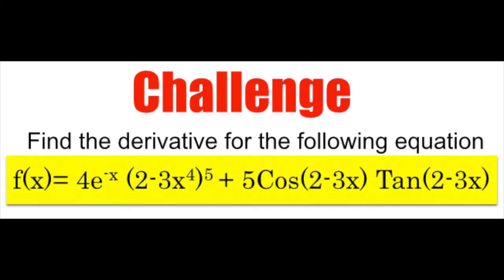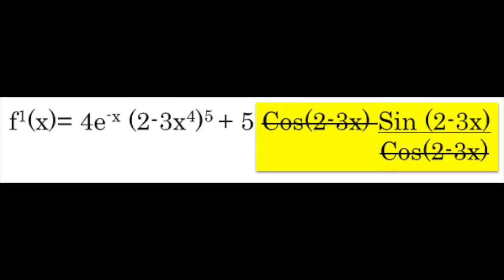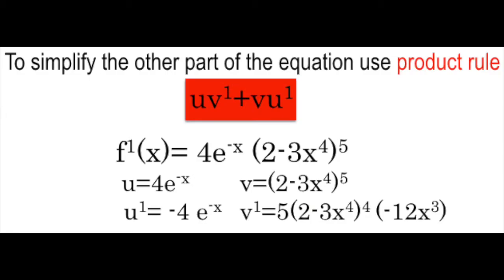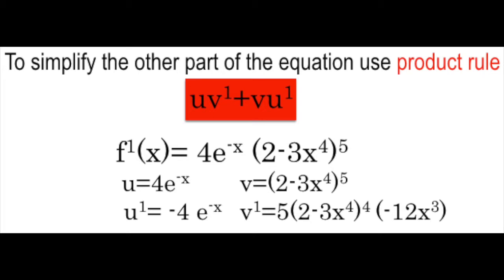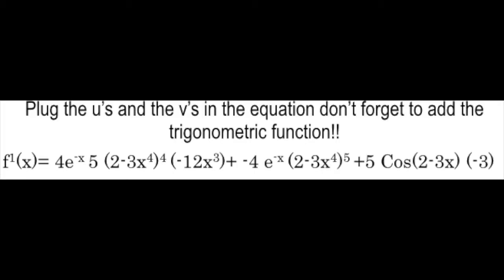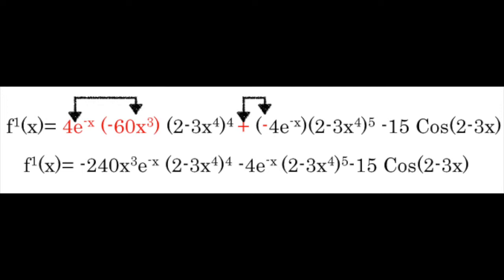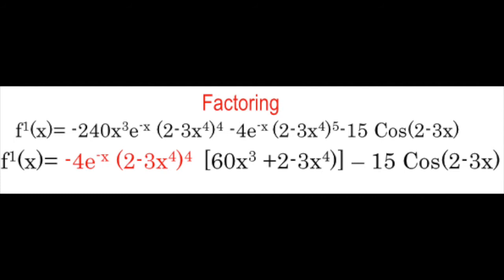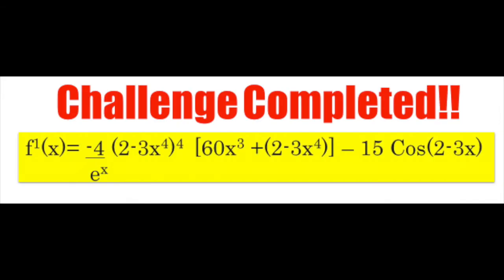Math V Final Project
This video is about MathVFinalProject